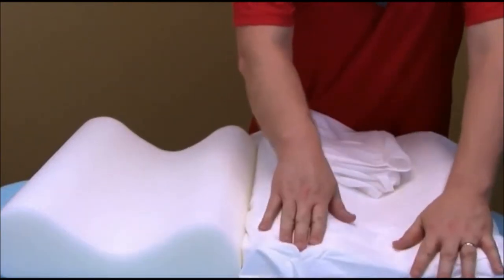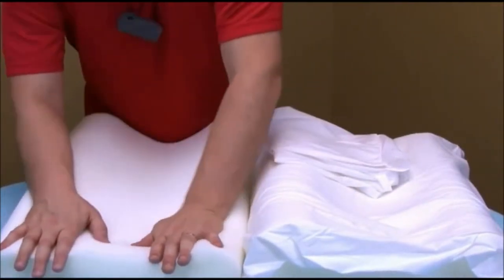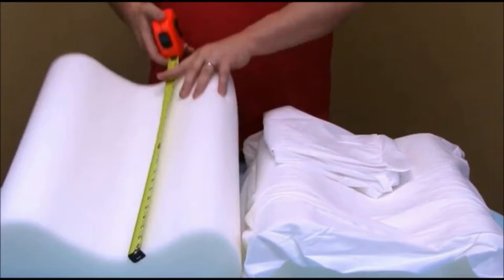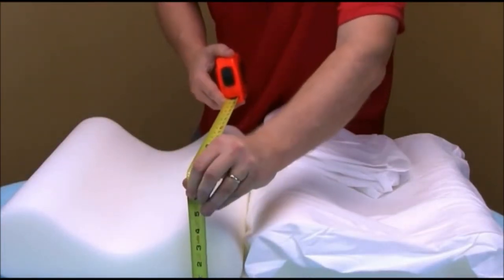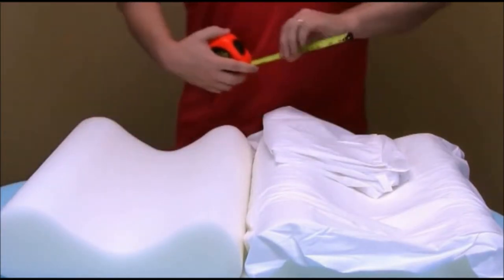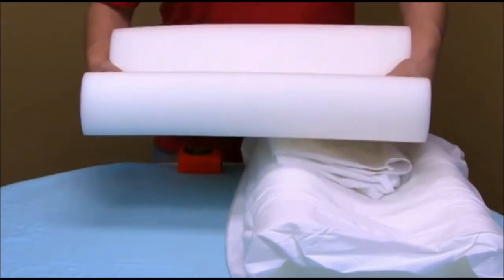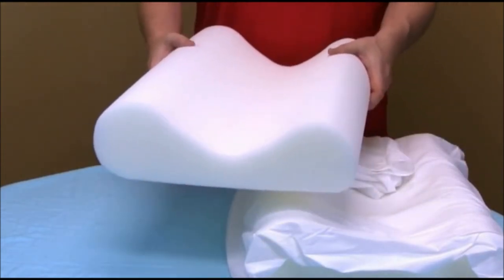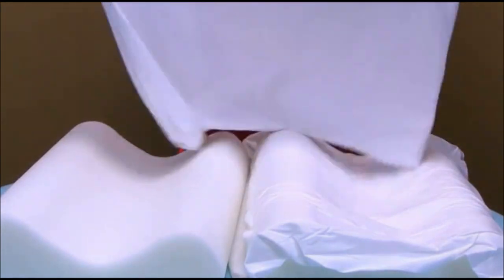Basic Neck Pillow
Basic foam neck pillow used by Chiropractors to help with cervical spine problems and for correct sleeping posture. Available with firm or gentle support.